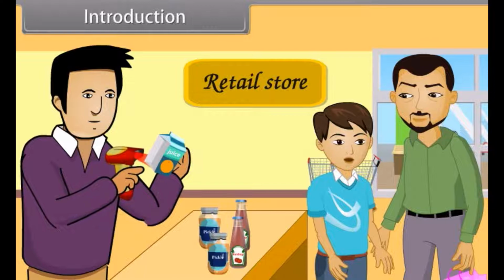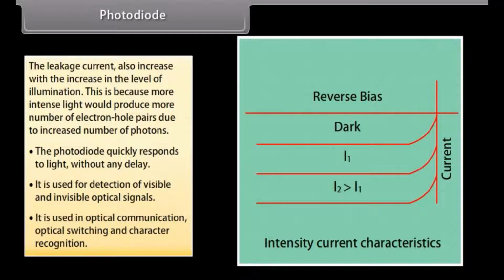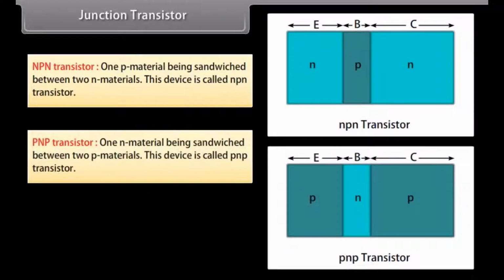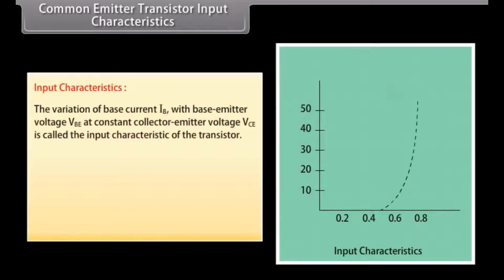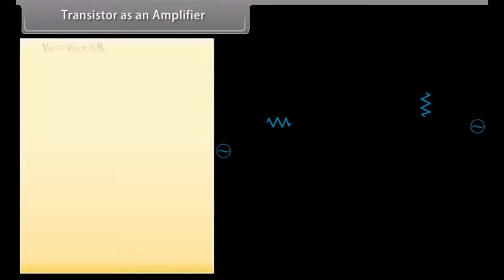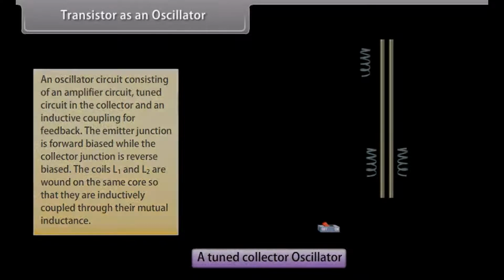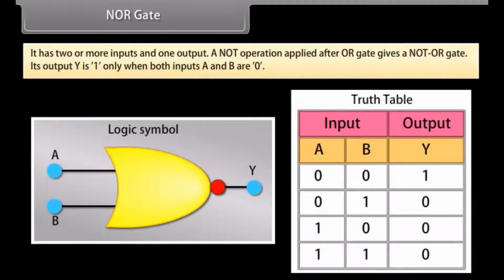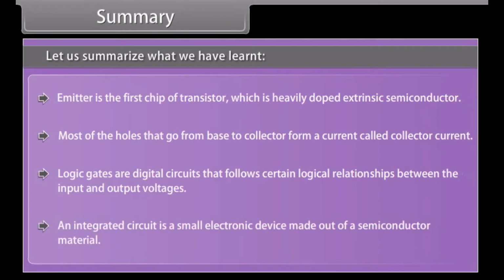CBSE Class 12 || Physics || Semiconductor Electronics || Part-II || Animation || in English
CBSE Class 12 || Physics || Semiconductor Electronics || Part-II || Animation || in English @digitalguruji3147

class 12 semiconductor electronics
class 12 semiconductor electronics one shot
class 12 semiconductor devices
class 12 physics semiconductor devices
class 12 semiconductor devices one shot
class 12th physics semiconductor devices
class 12 physics semiconductor electronics
class 12 physics semiconductor electronics one shot
semiconductor electronics class 12 in english
class 12 semiconductor physics
class 12 semiconductor device